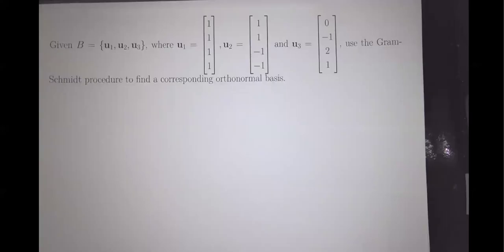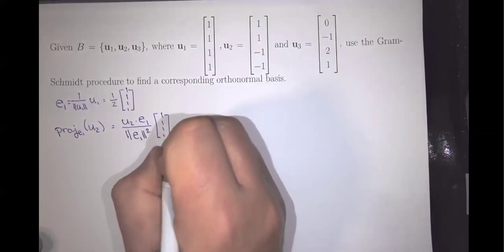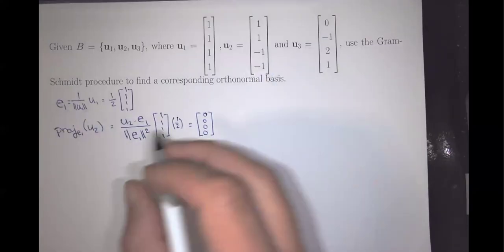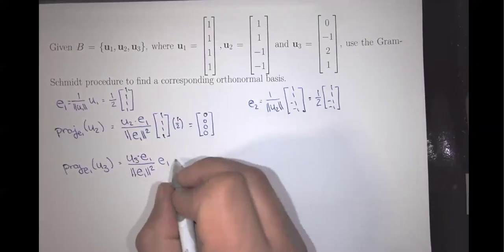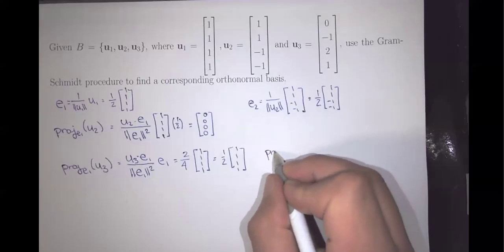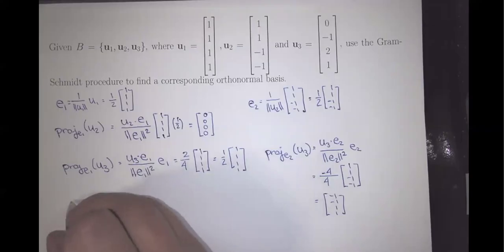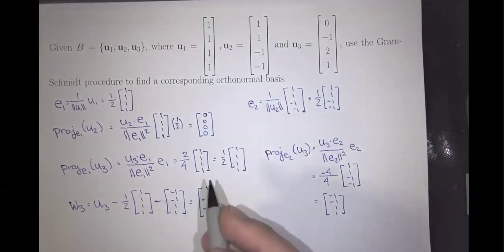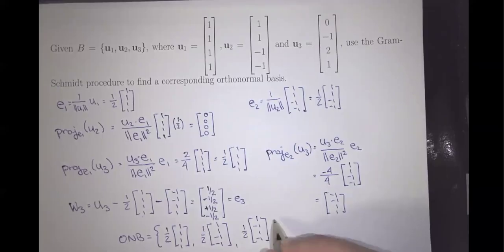Example: Find an ONB using Gram-Schmidt